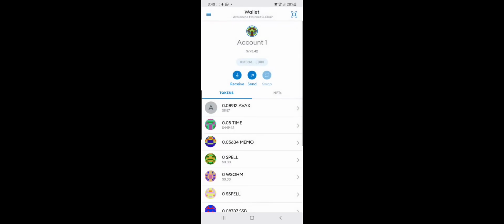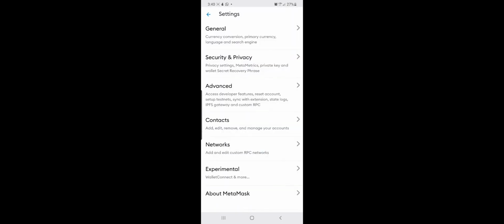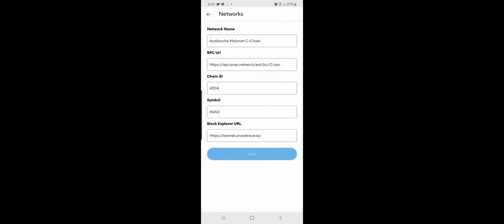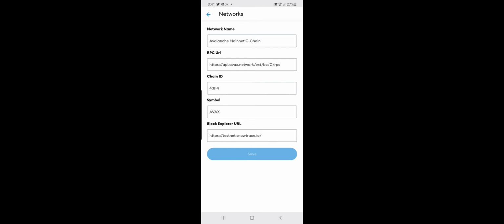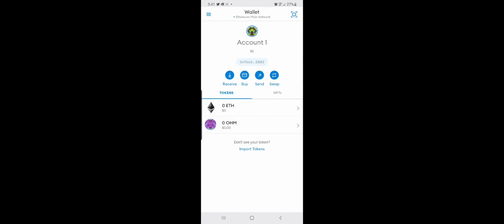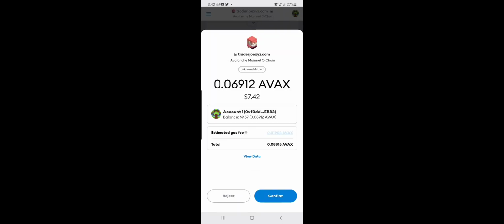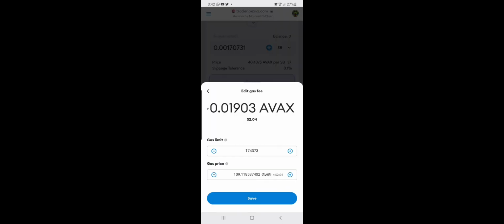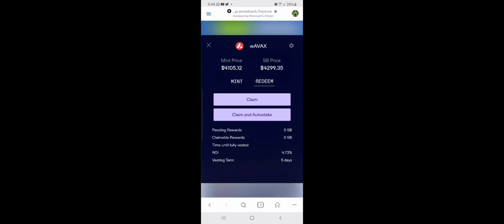Metamask Avalanche Step By Step For Dummies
You  support is appreciated please keep donating metamask wallet

avax set up

ChainID: 43114

Symbol: AVAX

Register free to see prices and new events plus free nft drops with this link
(this is where I get all my info)

join webull and trade crypto for free and get $400 to start with

don't have coinbase yet get one before they lock up registration